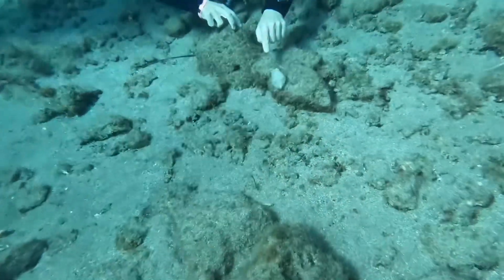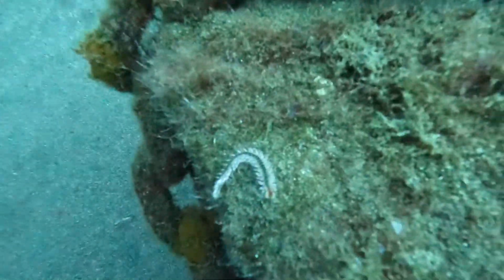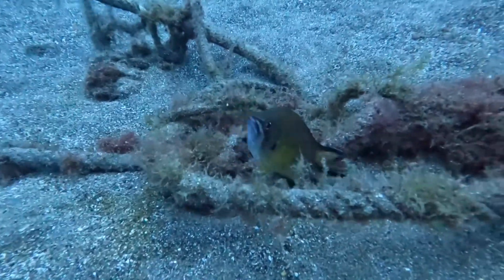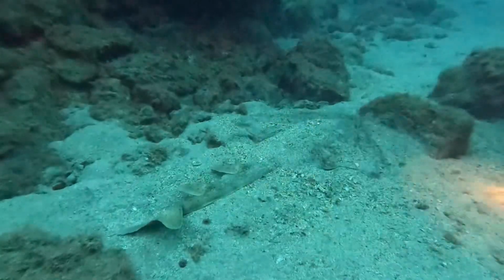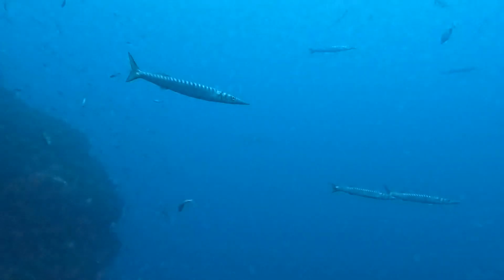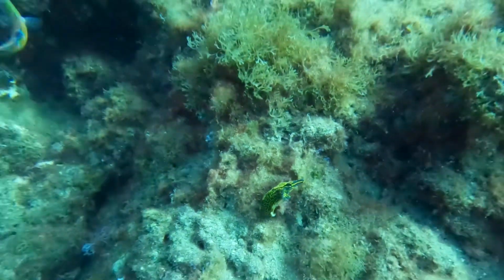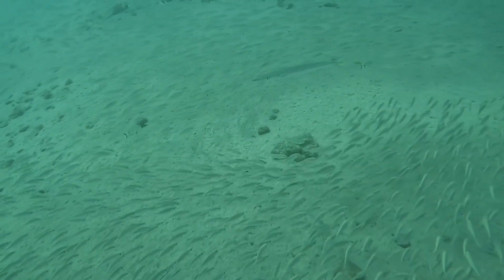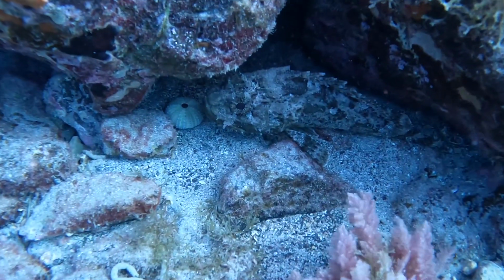DIVING with an ENDANGERED SHARK (RARE SHARK SPOTTED ON CAMERA) | Lanzarote Scuba Diving, Angel Shark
In this video you’ll see Adam dive with one of the RAREST sharks in the world. The Angel shark. You’ll also see other footage from his Lanzarote dive trip! It’s a special one, enjoy!

NatureScope highlights all aspects of Nature and Wildlife. We capture nature for nature lovers.